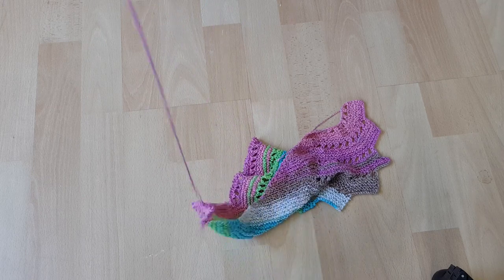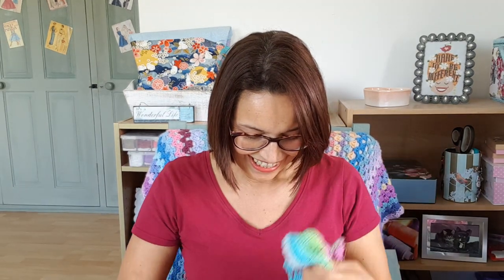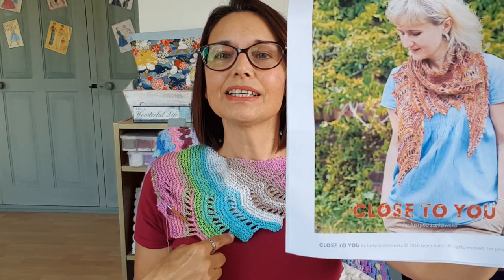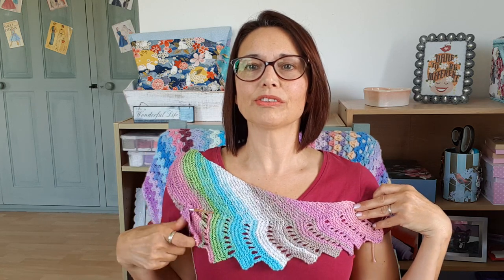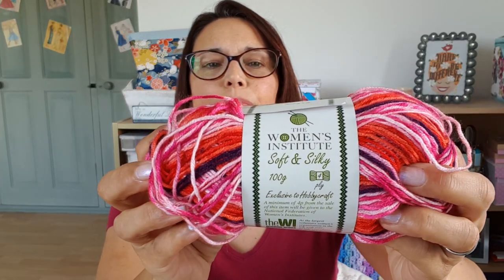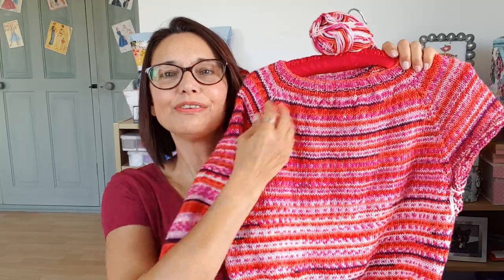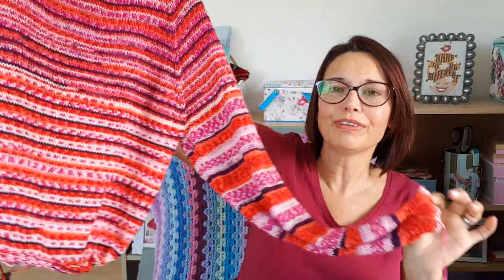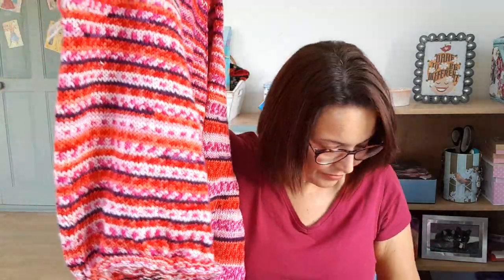Knitting a Flax Light Sweater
Knitting a Flax Light Sweater by Tincan Knits. A jumper in 4ply fingering weight yarn.